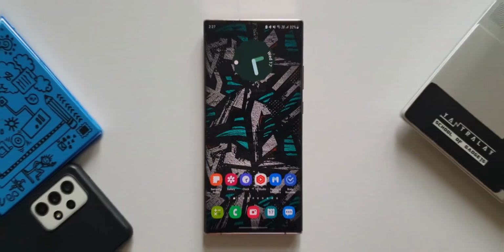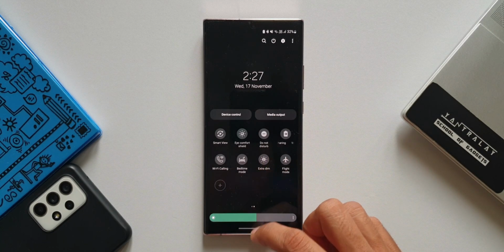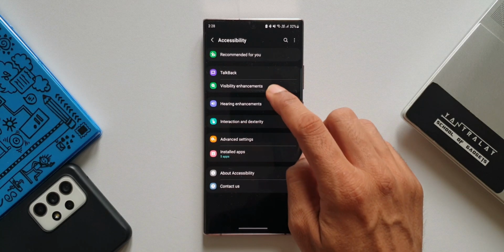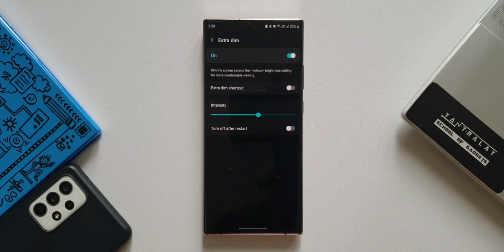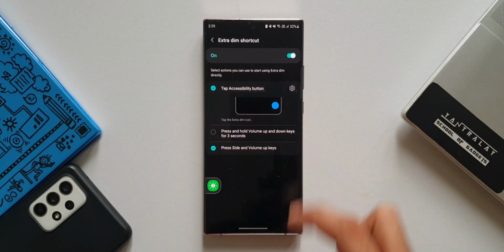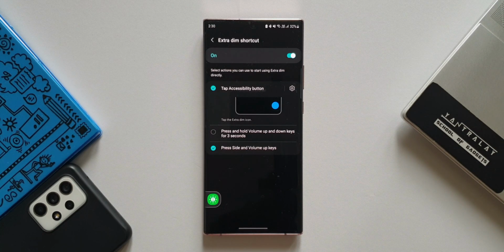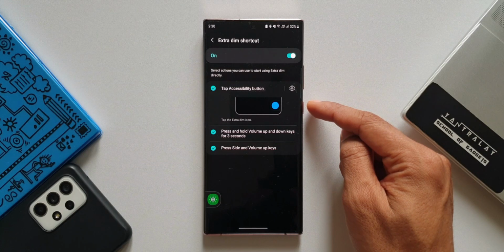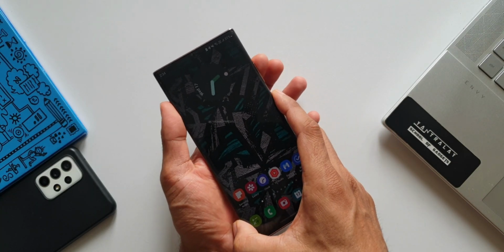Extra dim feature on Samsung One UI 4.0 is awesome - here are 4 ways to enable this useful feature !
7 hidden app icons in settings menu on One UI 4.0, One UI 3.1, One UI 3.0